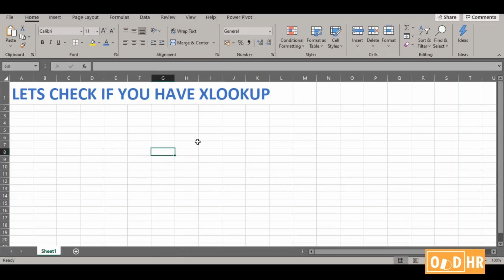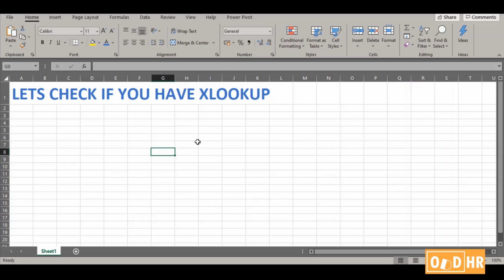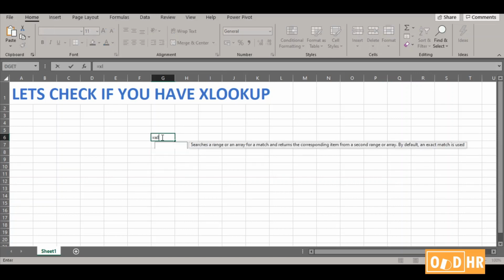1.1 Check if you have xlookup - XLOOKUP is awesome!